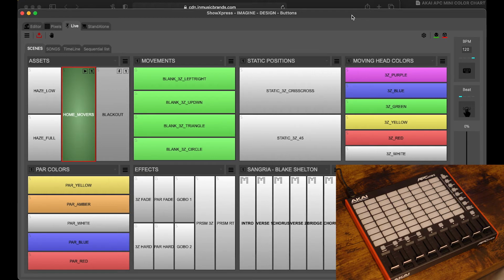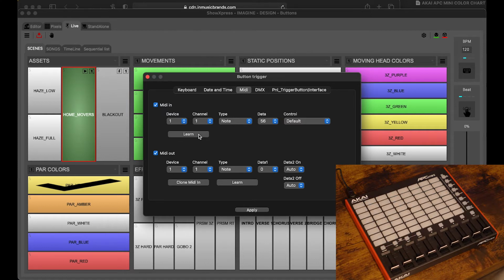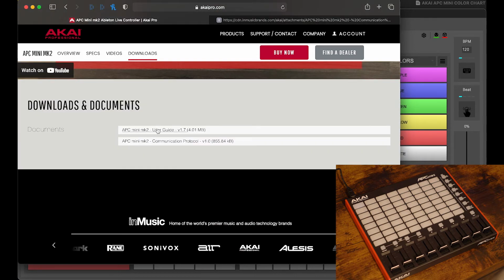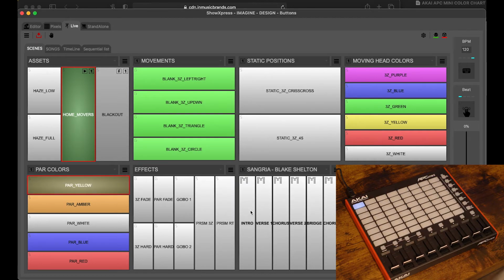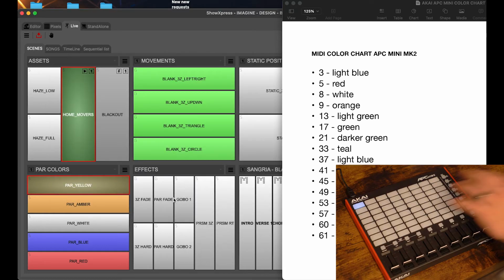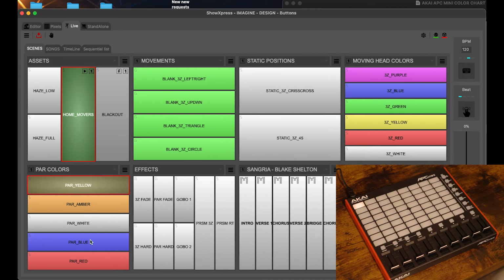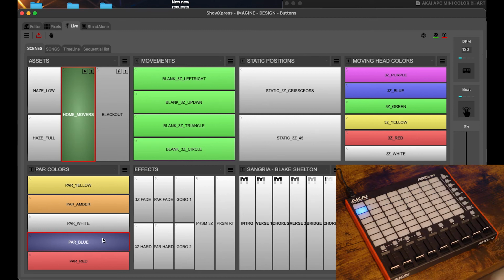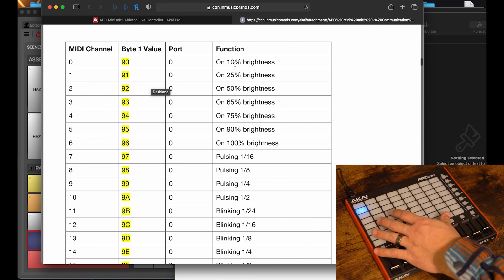AKAI APC Mini MK2 with ShowXpress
The NEW APC MINI MK2 is OUT!! This new board features RGB Pads which allows you to easily match your color scenes to your midi button!  In this video, I show you how to import into SX and how to fix a common problem that many people are having regarding the brightness of a button. Cheers!